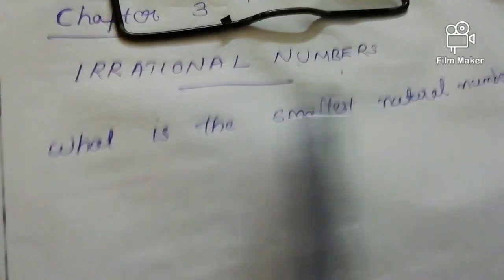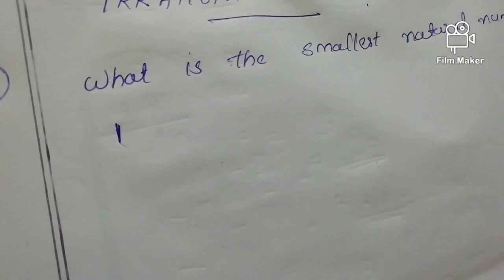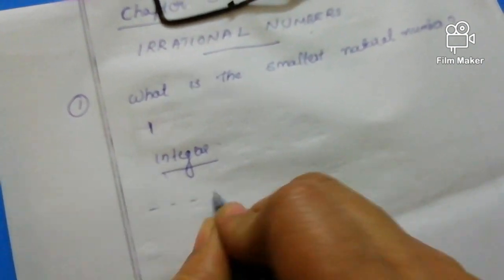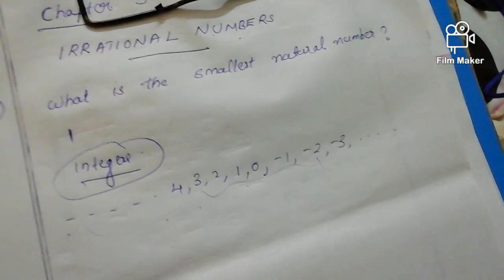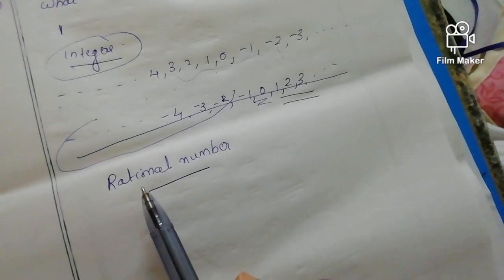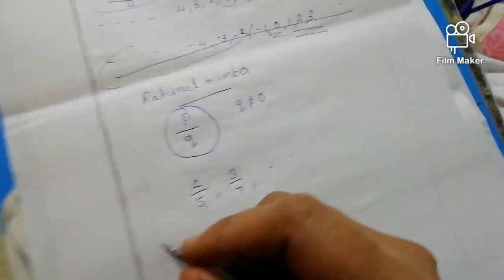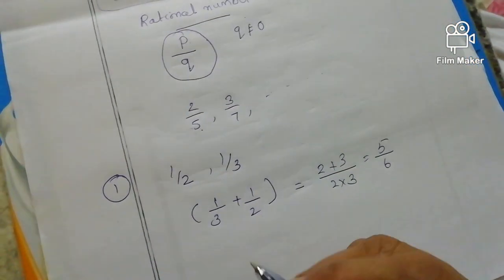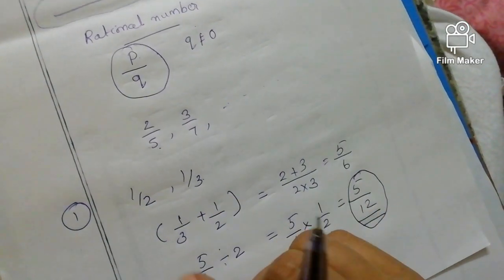Chapter 3 ll IRRATIONAL NUMBERS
9th CLASS ll mathematics